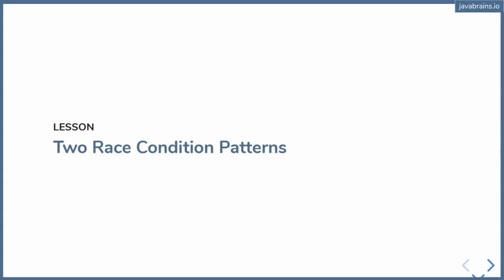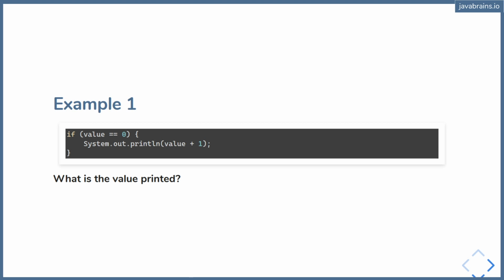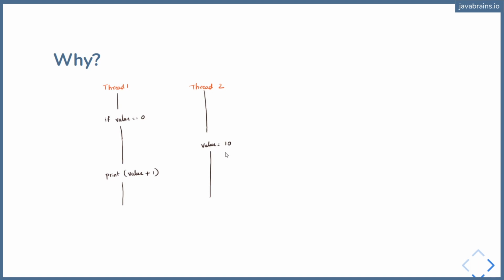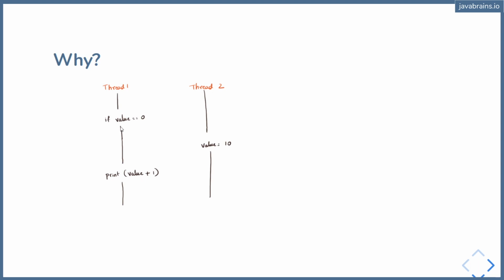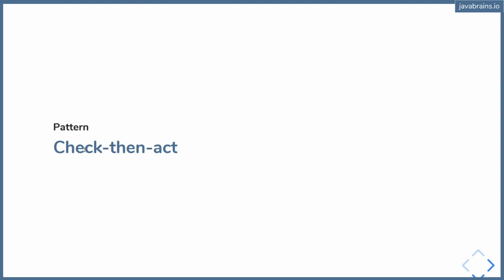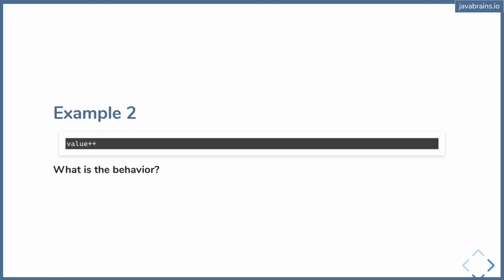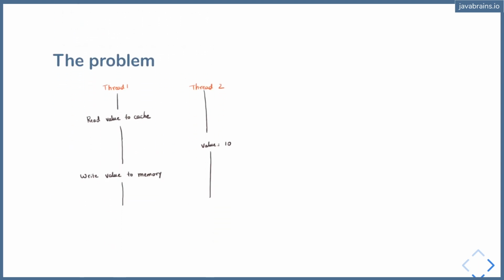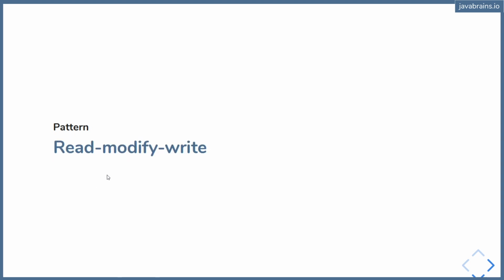16CommonRaceConditionPatterns 200929 220038